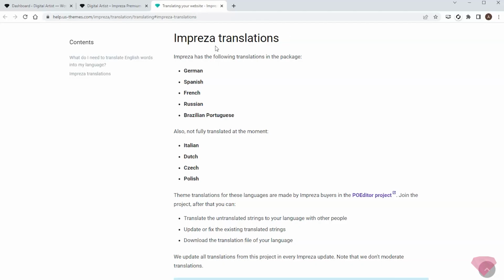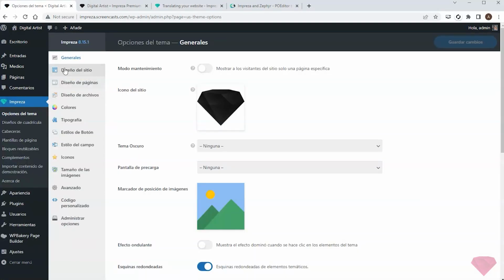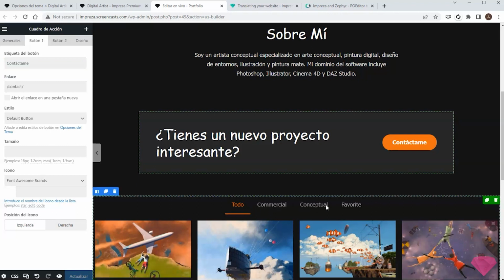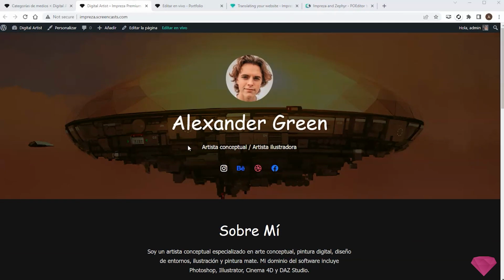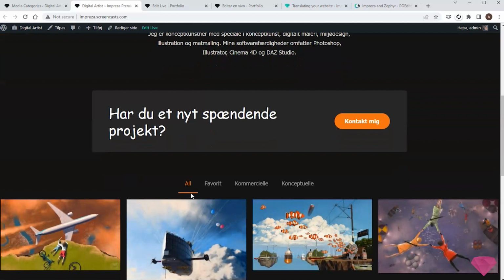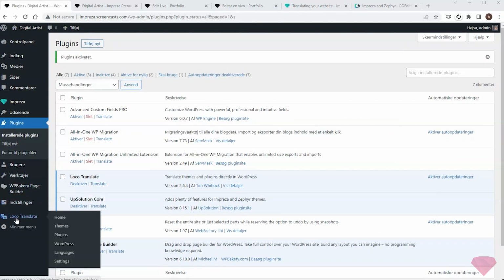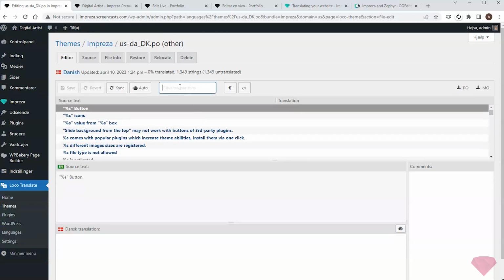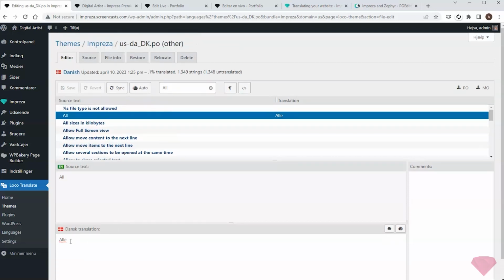Localizing the website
In this video, I want to localize the site into the needed language with the Loco Translate plugin.